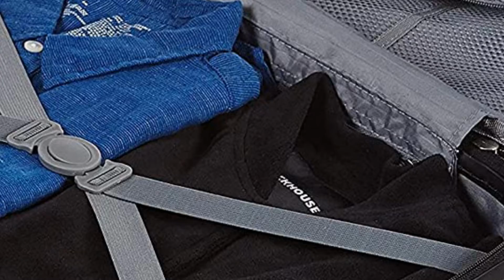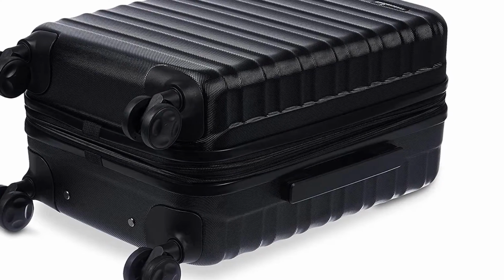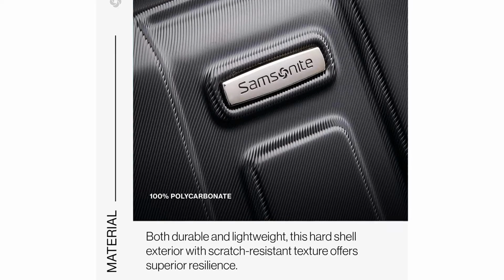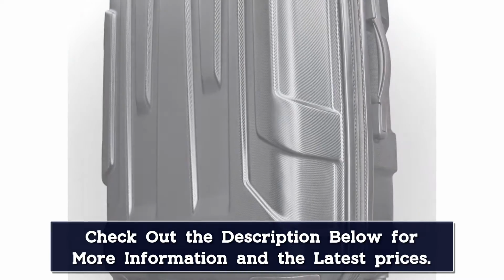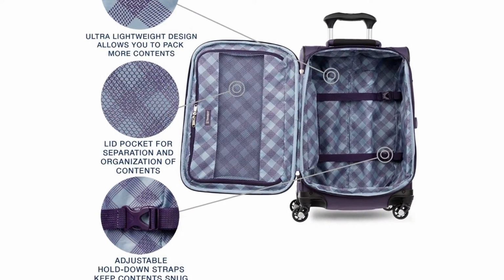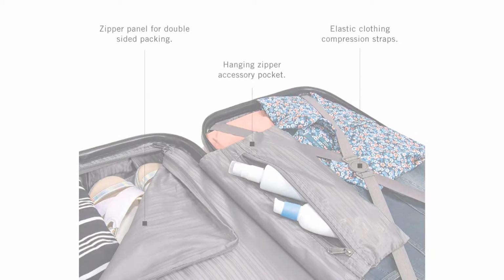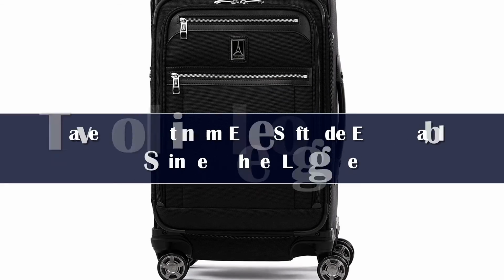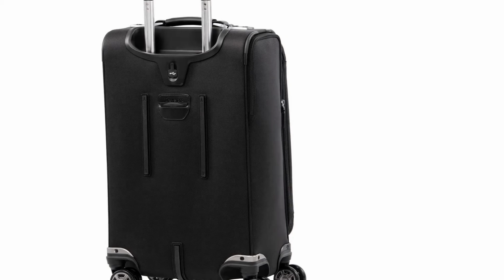Top 5 Best Carry on Luggage Reviews of 2024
In This Video, I Listed "Top 5 Best Carry-on Luggage 2024" You Can Check the discount Price or Purchase in the Description Below!

👉05.Kids Suitcase Fashion Upgraded Version Baby Sitting on Trolley Tavel Bag

👉04.All aluminum-magnesium alloy travel suitcase

👉03.Mixi Patent Design Aluminum Frame Suitcase Carry On Rolling Luggage

👉02.Mixi New Design Wide Handle Suitcase Men Carry-On Luggage

👉01.Mixi Front Laptop Pocket Suitcase Wide Handle Travel Suitcase